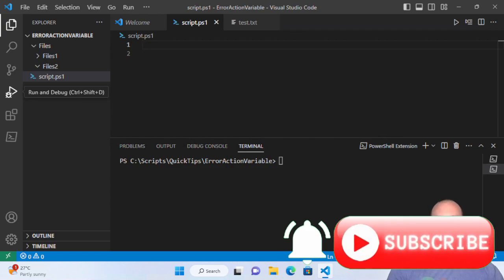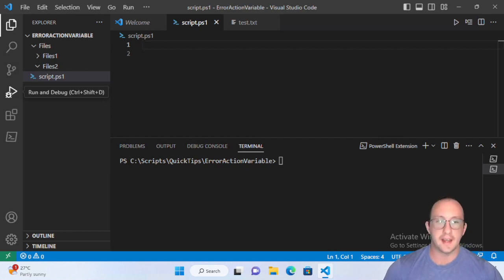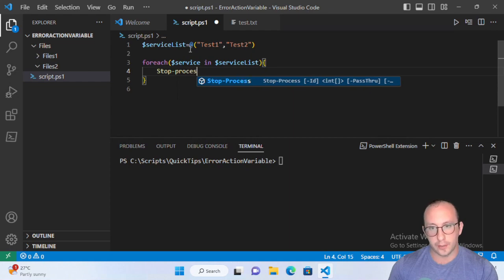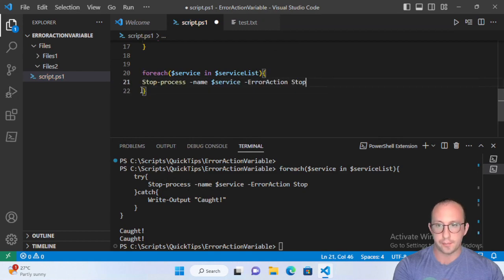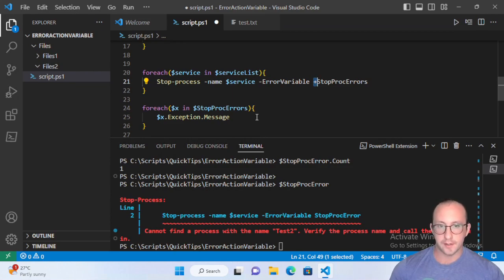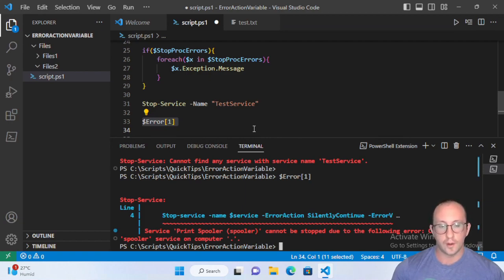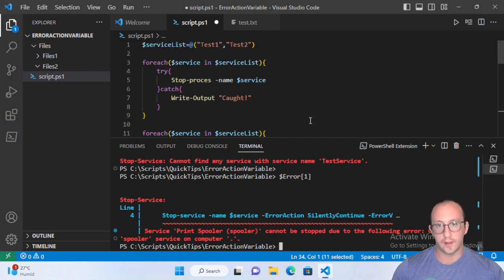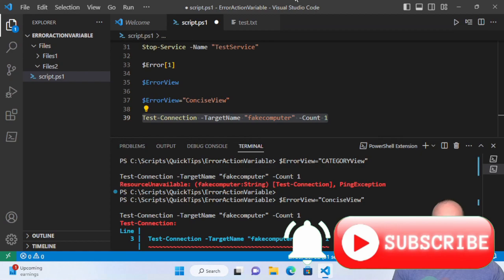PowerShell Quick Tips : Errors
Quick tips in PowerShell. In this video ill be going over errors in Powershell, the difference between terminating error and non terminating errors, the try catch block, error action and error variables as well as new error views in powershell 7